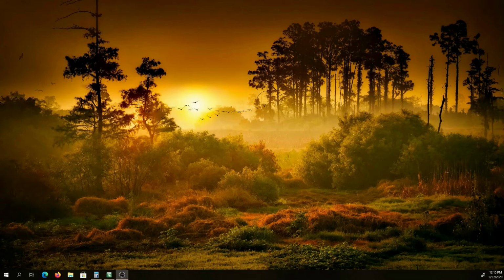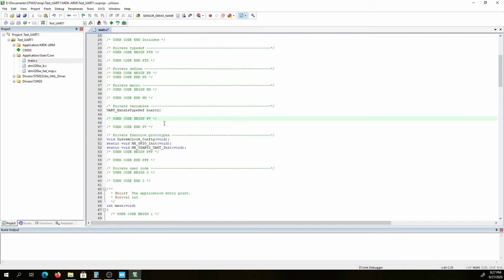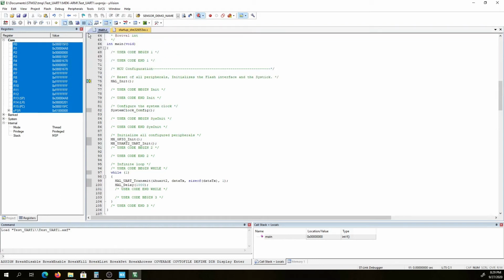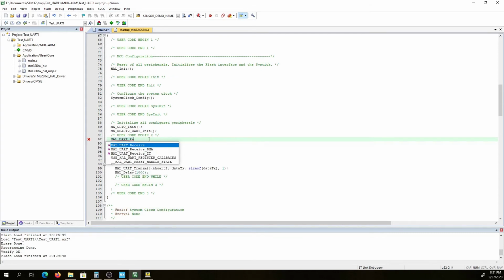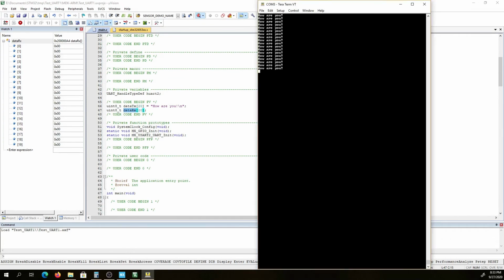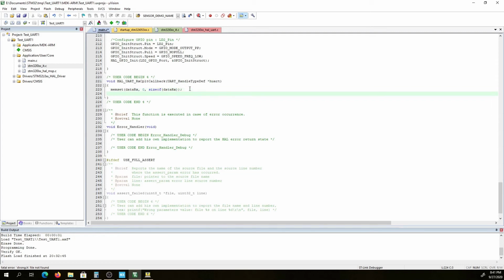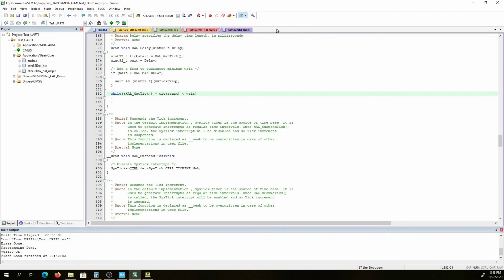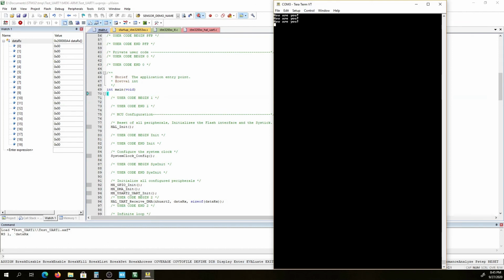Nucleo L053R8 - UART